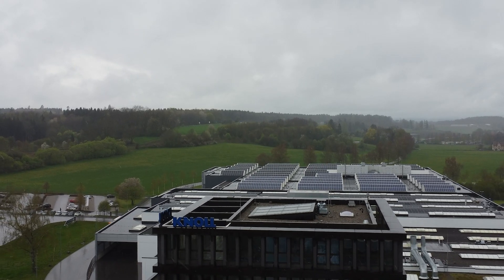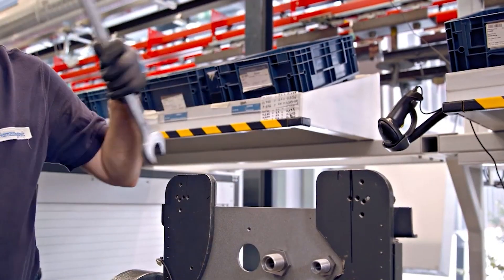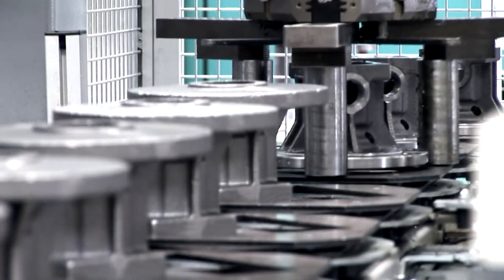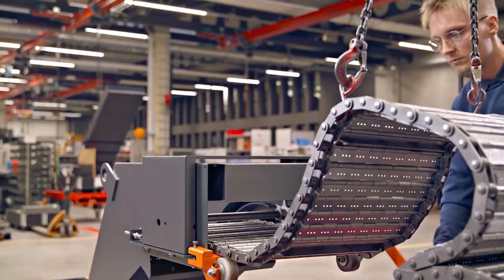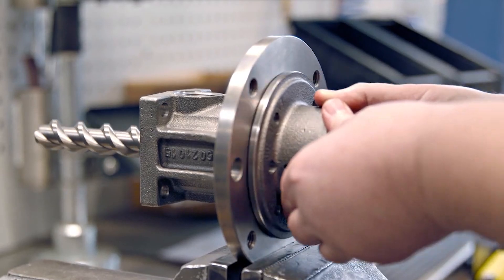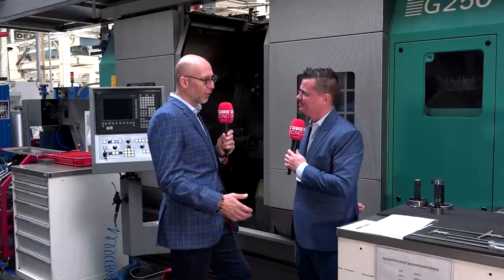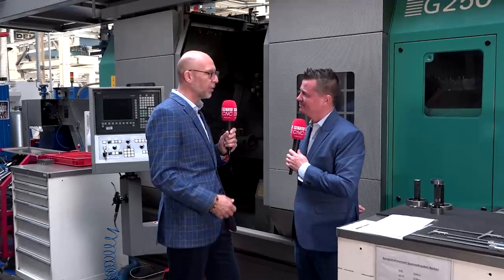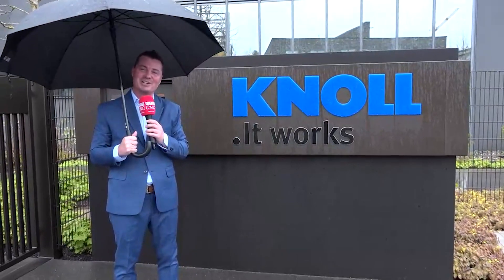Knoll is a world-leading German engineering company that just keeps growing!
From a 20,000-square-foot factory to 600,000 square meters of space, the journey of Knoll in Germany and worldwide is beyond impressive! MTDCNC’s Tony Gunn treats us to an exclusive tour of a company with 53 years of growth in filtration systems, conveyors, and high-pressure pumps. Cris Taylor of INDEX and Lothar Burger of Knoll share more on Knoll’s expanding automation, array of equipment, fantastic service and support, and their popular Apprenticeship Program. If you want success in the world of filtration, pumps, and conveyors, check out

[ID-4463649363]